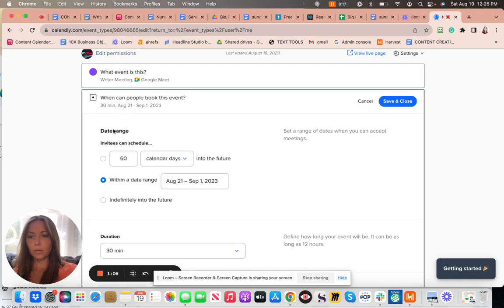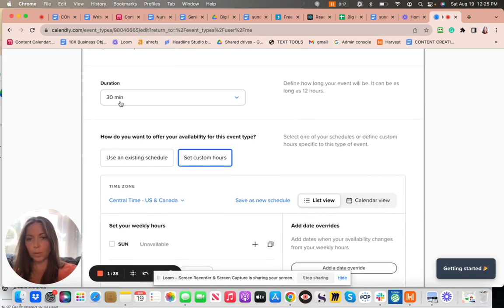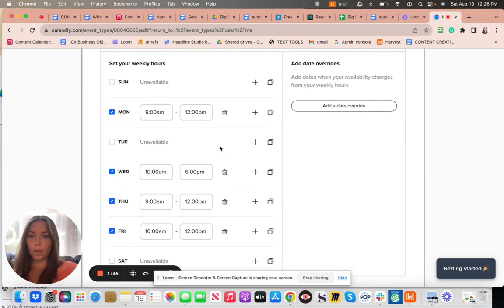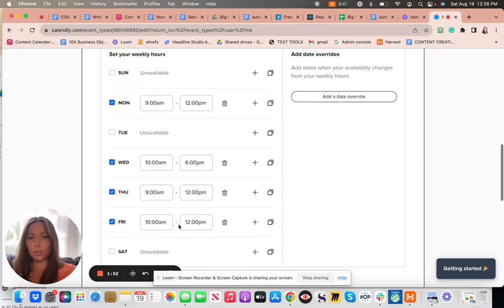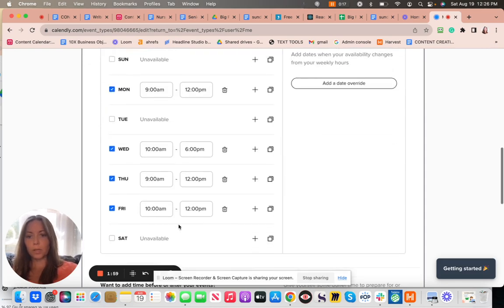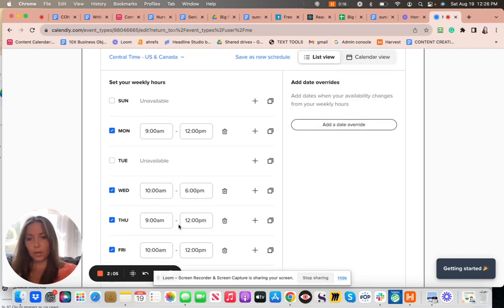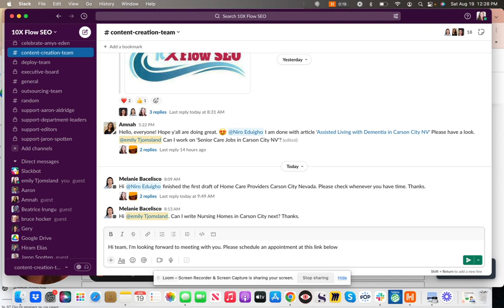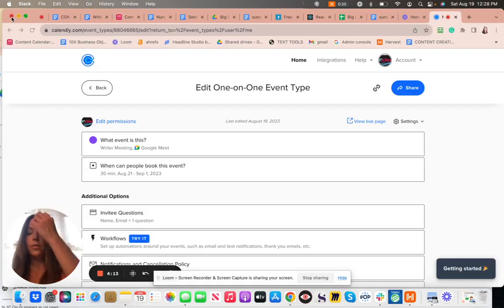Setting up appointments with Calendly | how to setup Calendly | how to use Calendly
Hello everyone! Welcome to this informative video where I'll guide you through the process of efficiently setting up an online appointment calendar using Calendly. Wondering how to setup Calendly and make the most of its features? Look no further. In this tutorial, I'll not only demonstrate the steps for setting up Calendly but also provide insights on its utilization.

Have you ever asked yourself, "What is Calendly?" Well, I'm here to answer that and more as we explore its capabilities together. Learn how to use Calendly to its fullest potential, transforming the way you schedule appointments.

Imagine having the flexibility to arrange meetings with your team of writers effortlessly. I'll share my personal approach on how I leverage Calendly to coordinate meetings seamlessly. By granting your team the autonomy to select suitable time slots, you're fostering a collaborative environment while also ensuring that the schedule aligns with your availability.

Want to take it a step further? Discover the art of setting custom hours tailored to your unique preferences. Plus, I'll divulge effective strategies for integrating Calendly with Slack, optimizing the appointment scheduling process. Clear instructions will be your guide as you navigate this integration.

So, are you ready to simplify appointment scheduling? Join me as we delve into the world of Calendly. Let's unlock the potential of this online appointment calendar tool and revolutionize the way you manage your schedule.

0:00 - Introduction
0:32 - Accessing Calendly
0:55 - Choosing Date Ranges
1:38 - Setting Custom Hours
3:07 - Scheduling Appointments in Slack

how to setup calendly
what is calendly
how to use calendly
online appointment calendar